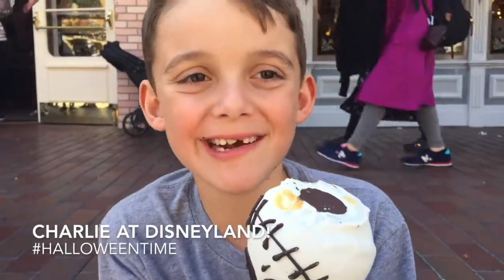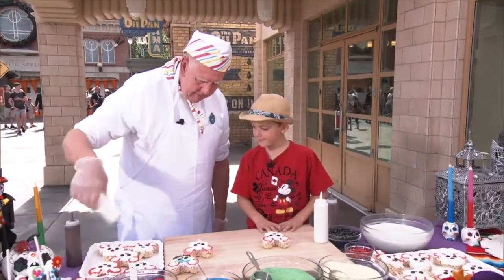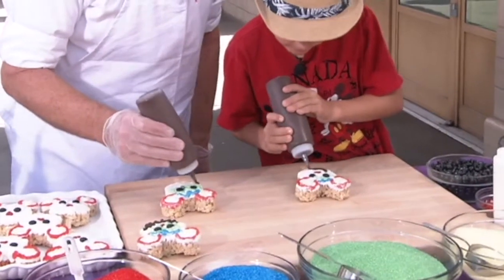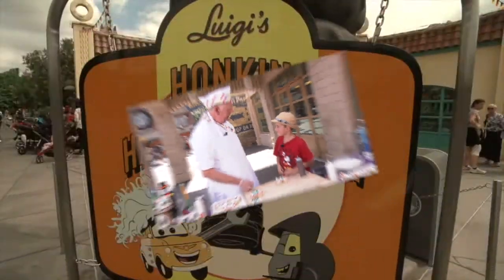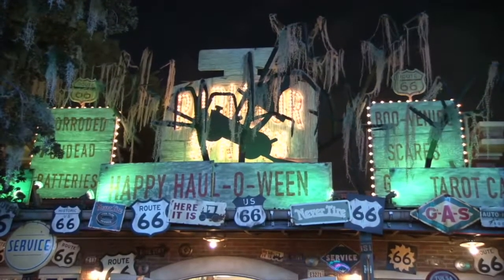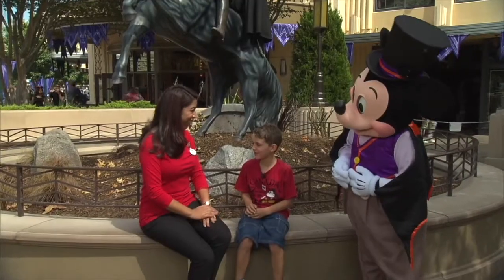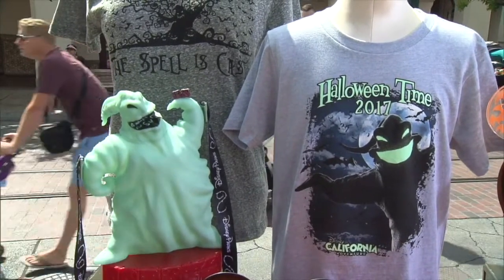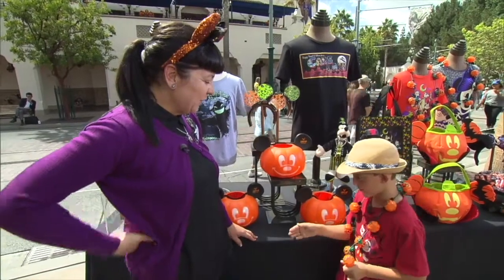7. Halloween Time at Disneyland Resort and California Adventure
I was invited to Disneyland Resort to get a sneak peek at how the treats are made, all the fun that's happening at Disney's California Adventure this year, and I even had an exclusive with The Big Cheese!

Thanks to Disney for inviting me for a fun weekend.